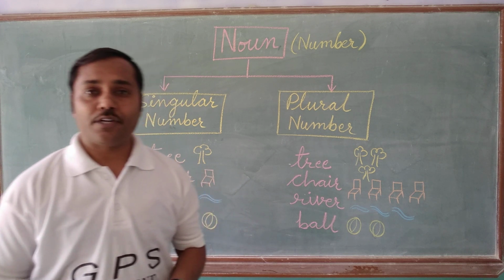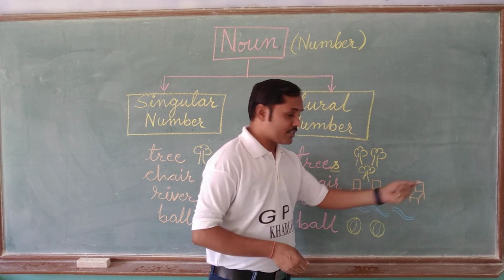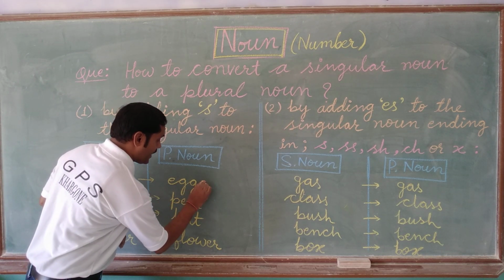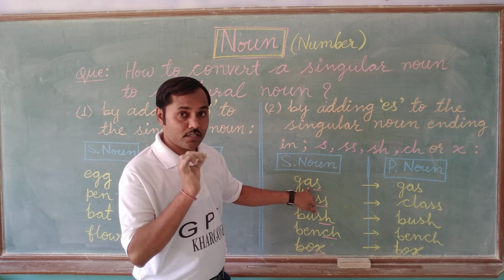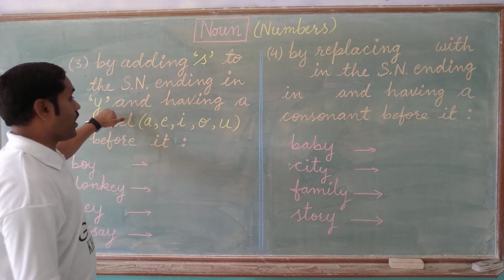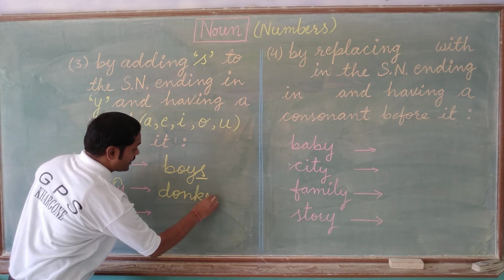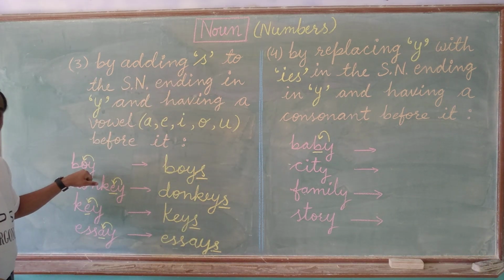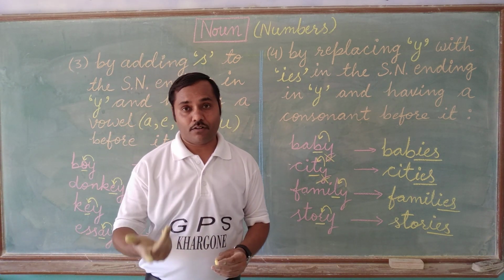Lecture 7 : Class 1 to 5 Singular and Plural Nouns (27-04-2020)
Class 1 to 5 Singular and Plural Nouns by Pratap Singh Solanki...